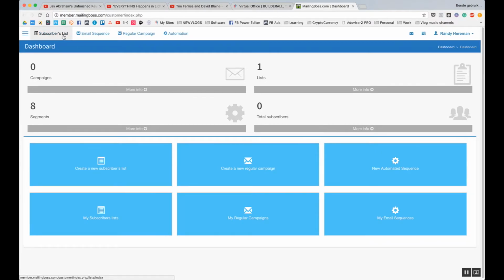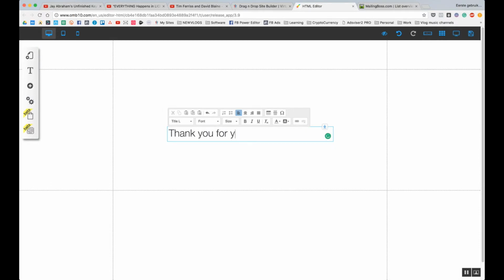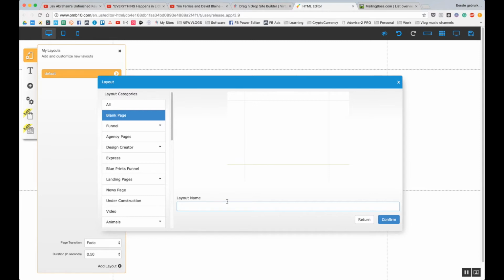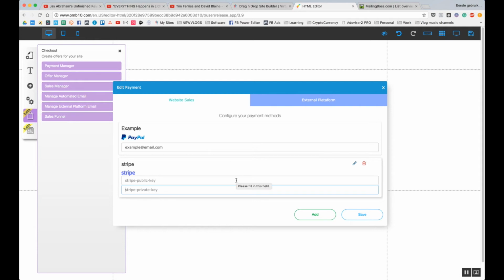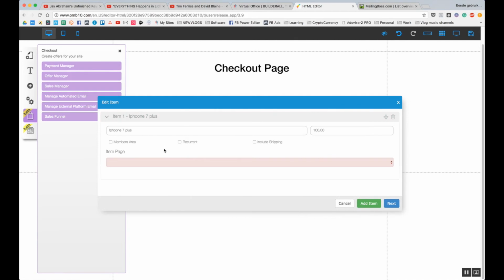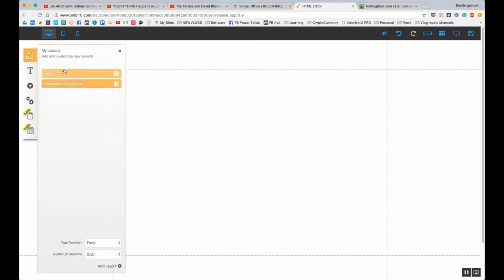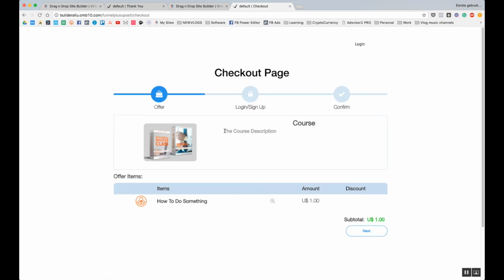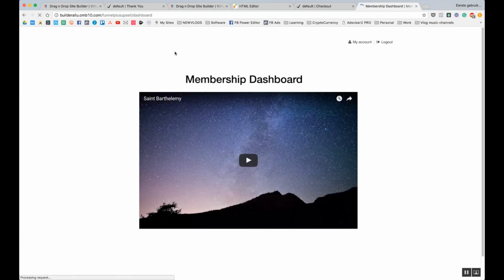How To Connect a Funnel - Connecting the Dots Fishbowl with a One Time Offer and Membership Area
Welcome to BuilderAll U. Our mission is to help you understand the most amazing internet marketing tool on the internet today, you guessed it, BuilderAll!

BuilderAll is providing you with all the internet marketing tools you need to become successful in the on-line digital world.

We show you how to use the platform but more importantly, we show you what you can do with it and what strategies you should use.

If you sign up to our Franchise/Affiliate deal you will get free access to our exclusive BuilderAll U FB Group where we give you personalized training and help you become an industry leader in your niece.

We focus on Brand & Content strategies to create Fans instead of Customers. We build brands that last. Brands that make an impact.

Our goal is to make at least one video a day. Sometimes it's about strategy, sometimes it's about the BuilderAll Software Suite.

A Complete Marketing Solution for only $1 a day.

Enjoy and I hope to talk to you soon!

Randy Hereman